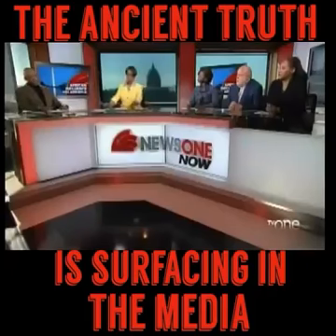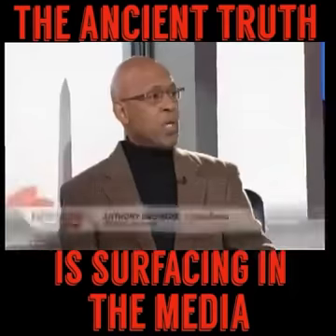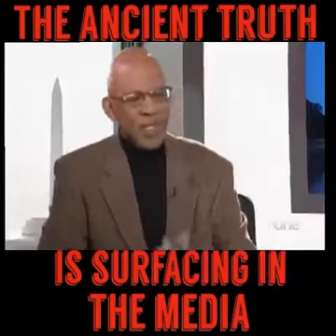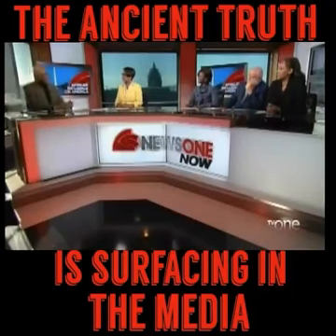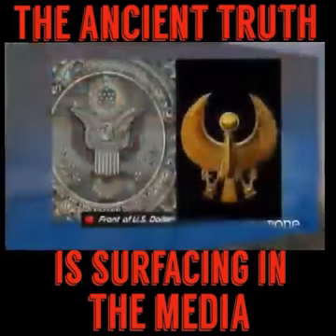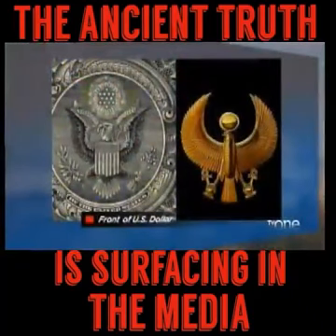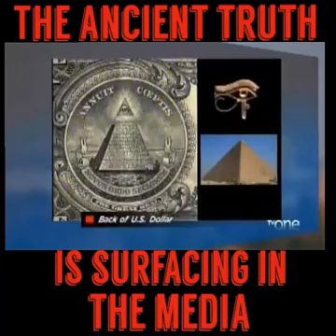19 de agosto de 2017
Black news